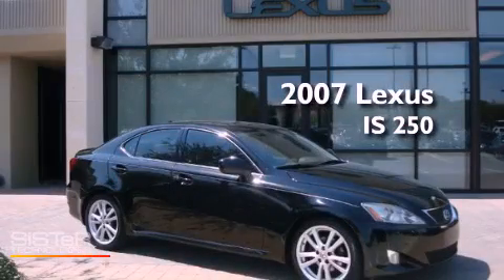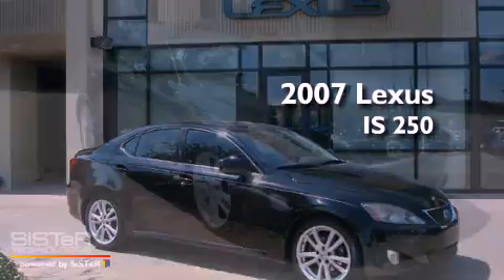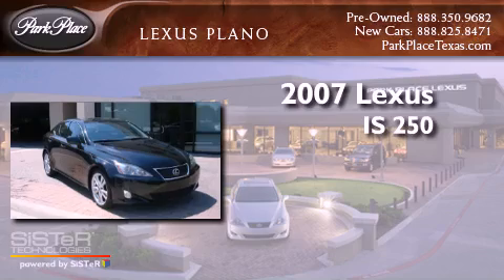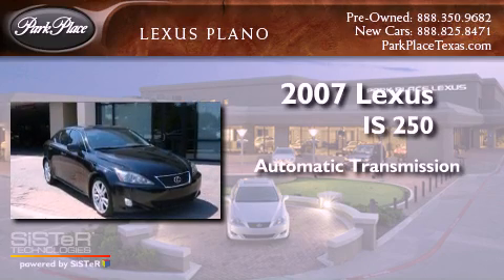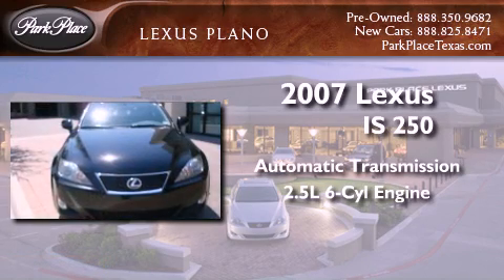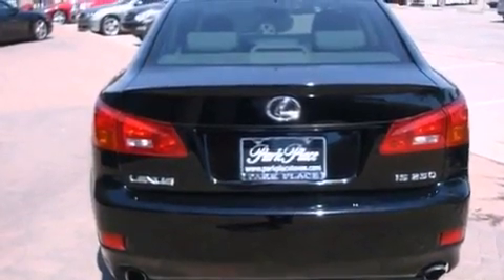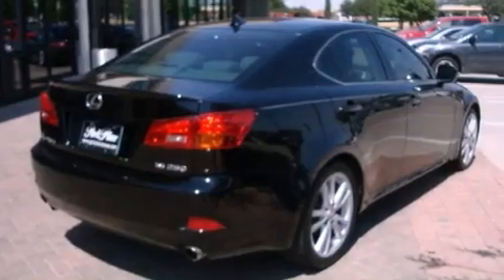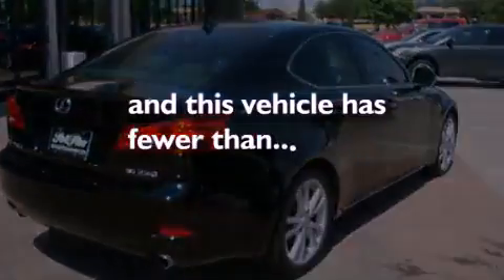2007 Lexus IS 250 Plano TX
Year : 2007
 Make : Lexus
 Model : IS 250
 Engine : 2.5L DOHC 24-valve direct injection V6 engine
 Trans . : Automatic
 Exterior : Black
 Miles : 69,259
 Interior : Tan